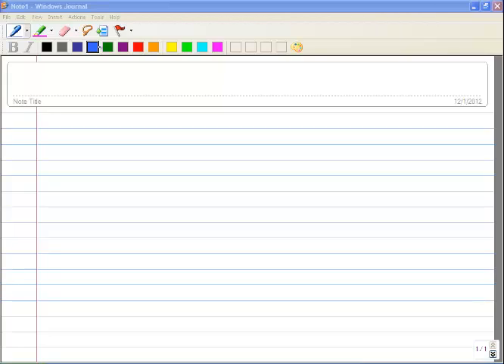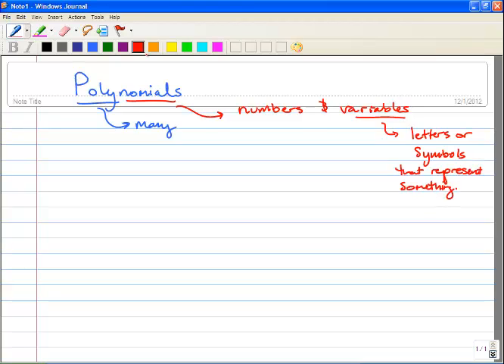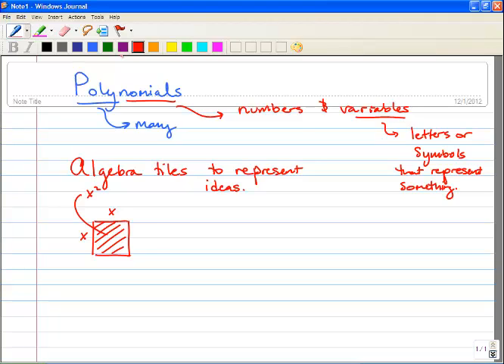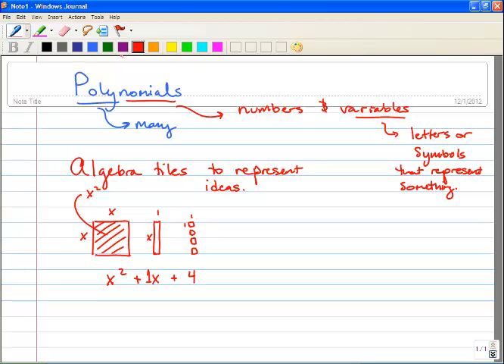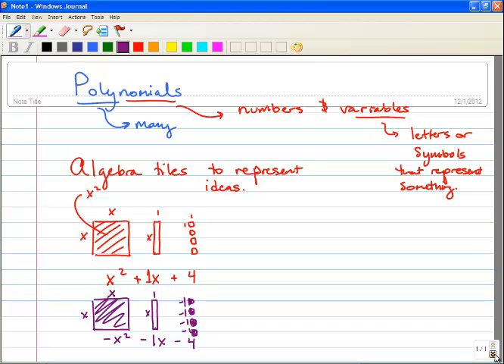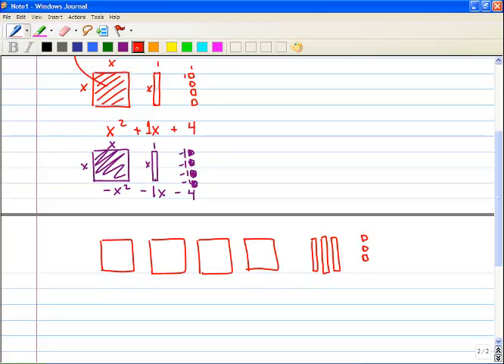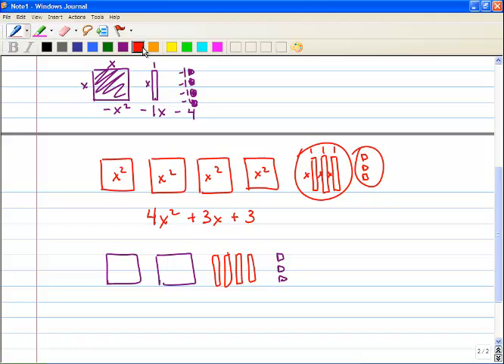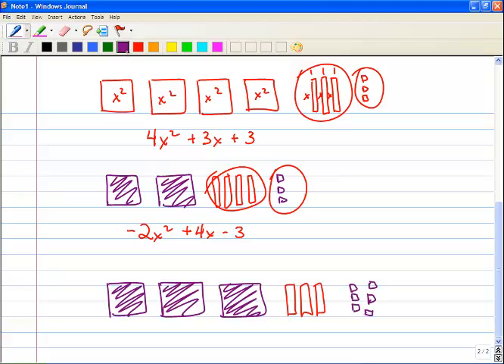Math 9 - Chapter 5 - Polynomials Intro to Algebra tiles1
Intro to Algebra Tiles